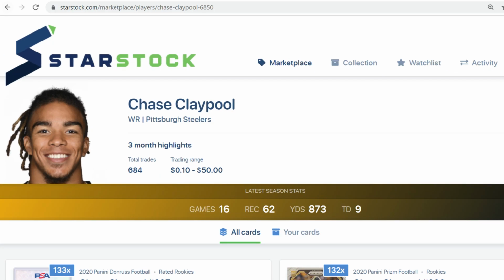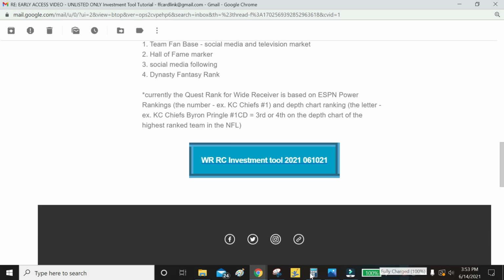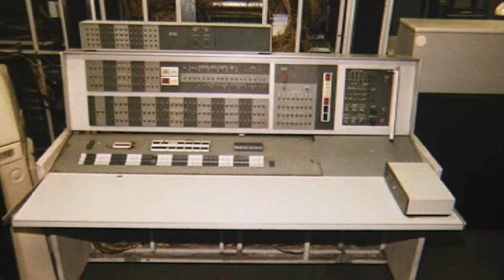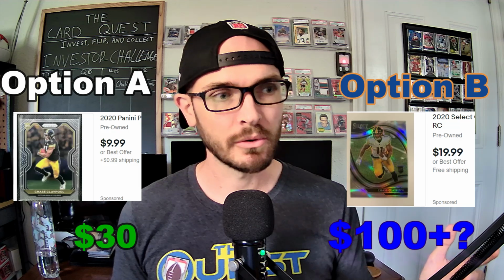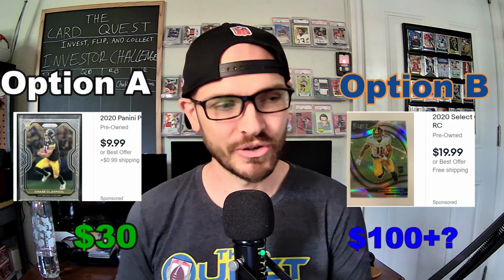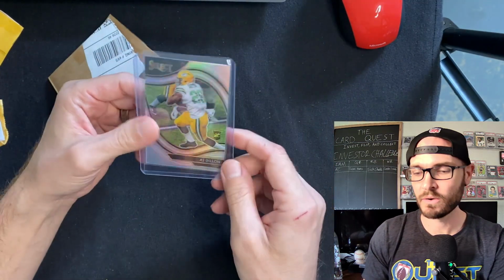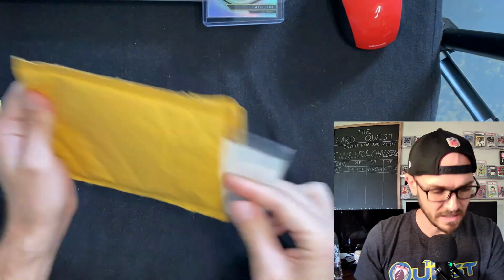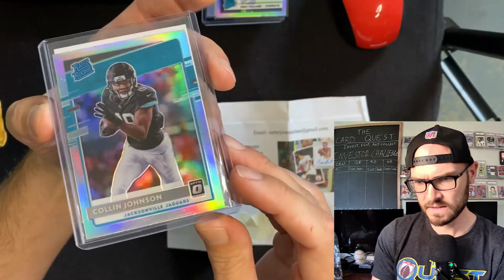When to Pay Up for Scarcity | Advanced Football Card Investing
If you the choice between buying a Justin Jefferson base prizm for $10 or a JJ Select field level base for $15? or a optic holo for $20

► Discord benefits
► Auction sniper articles
► Early access
► Bonus videos
► Exclusive access to The Quest Shark web app!

HOW I MAKE MY VIDEOS:

► TRIPOD AND LIGHTING
► CARD CAM ADJUSTABLE GOOSENECK WITH CLAMP

- Andy